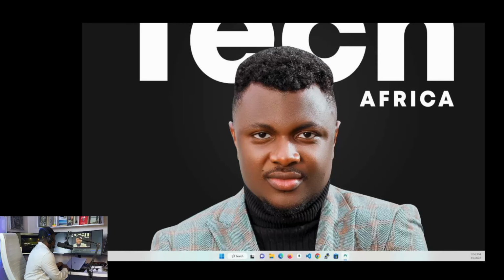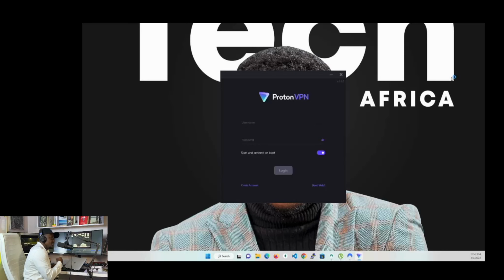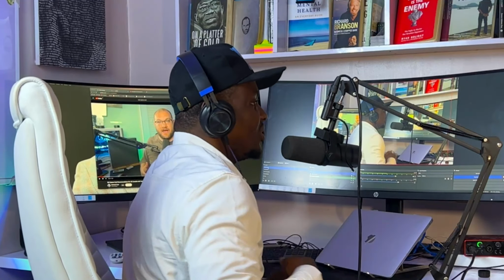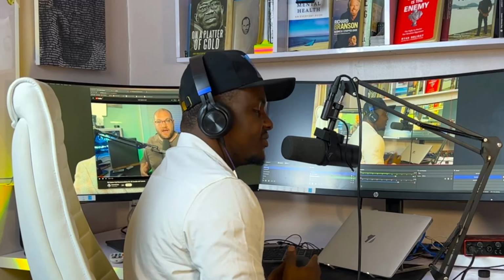4th April work gist ::Dannyokec gist